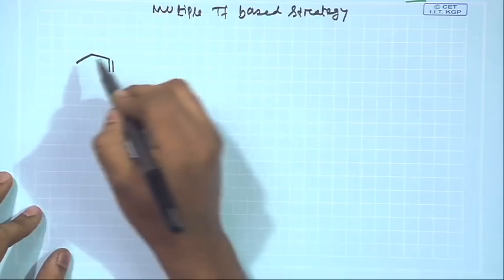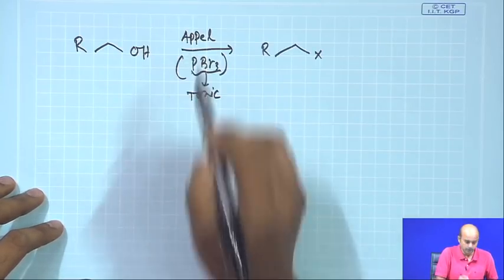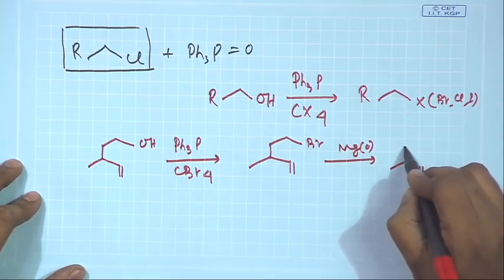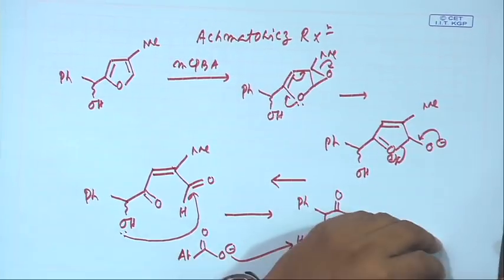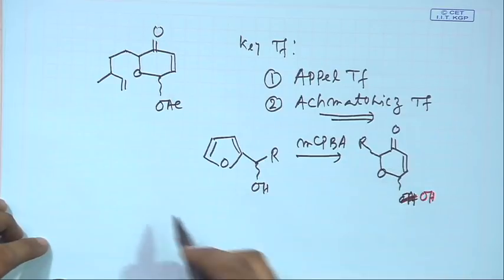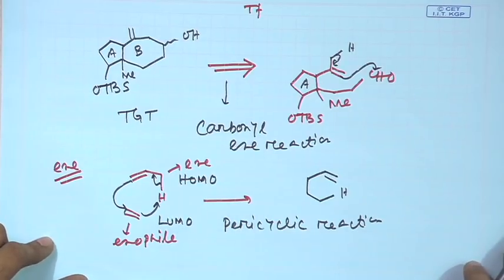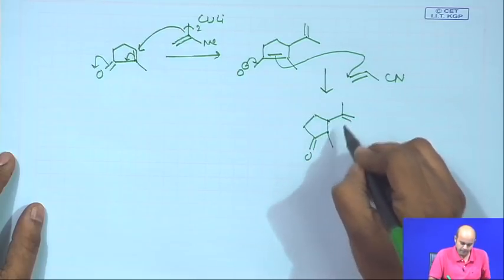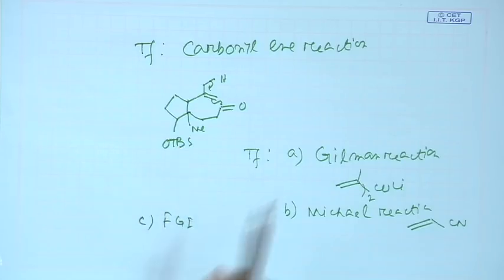Lecture 19: Selective transformations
Multiple Tf based analysis, Achmatowicz Tf, Appel Tf, Carbonyl ene Tf